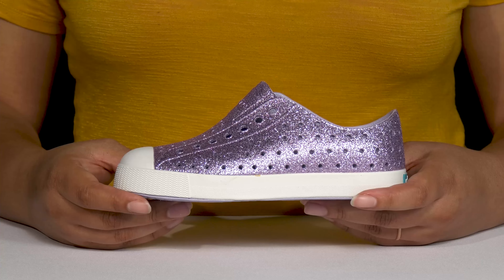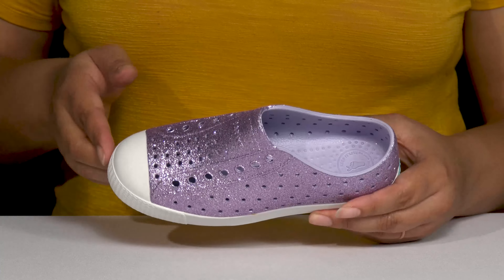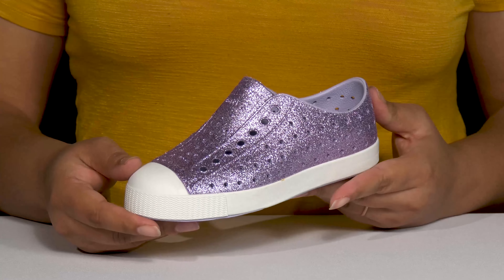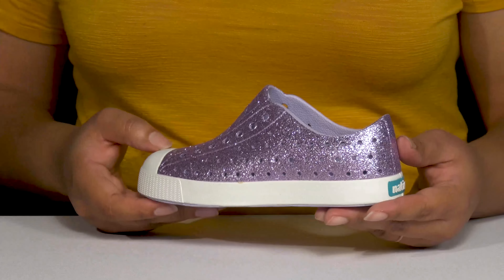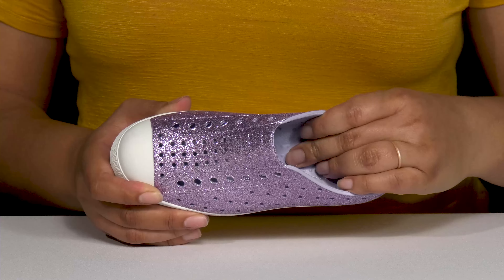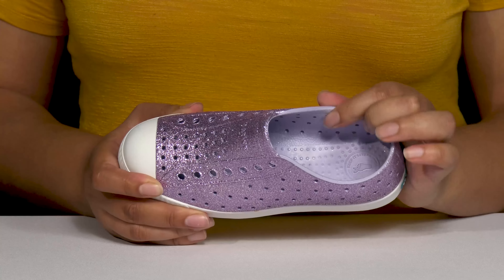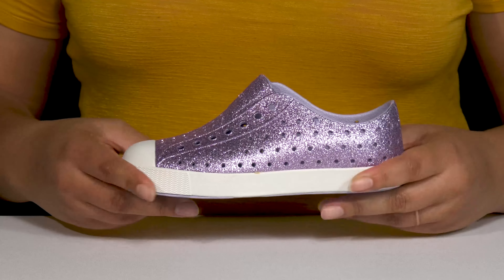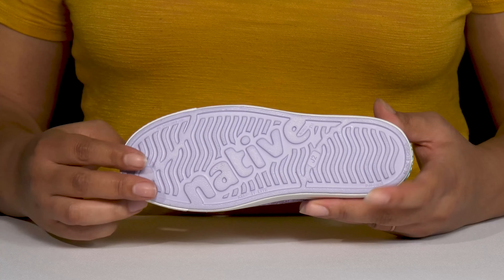Native Shoes Kids Jefferson Bling Glitter (Little Kid) SKU: 8826755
Who says cool can't be snazzy?
Glitter EVA upper, lining, and sole are comfortable and lightweight so that you can run, jump, and play.
Perforations control temperature and let feet breathe.
Lightweight, breathable design, so feet don't get smelly.
Vegan!